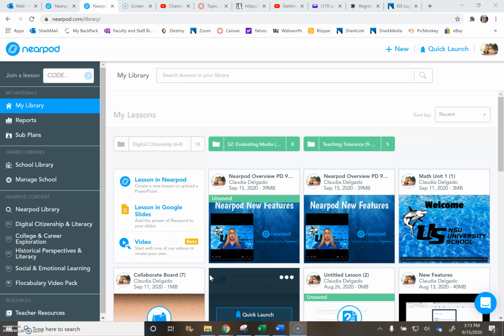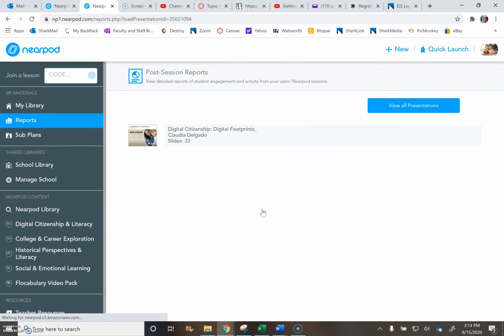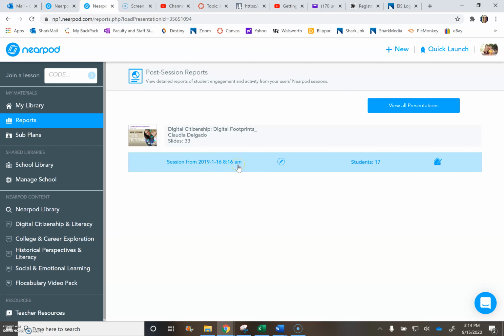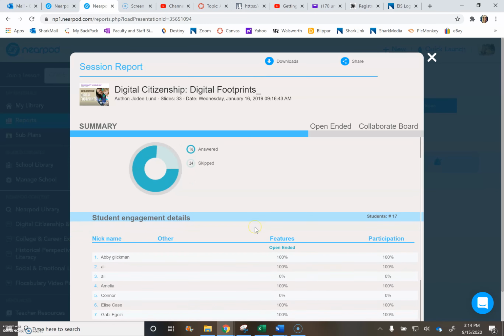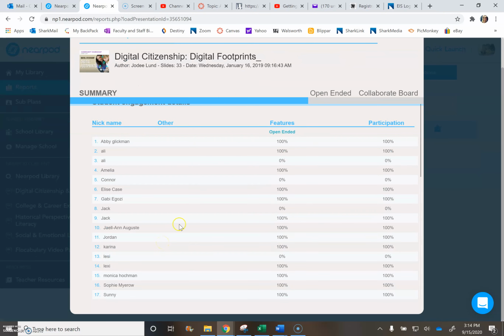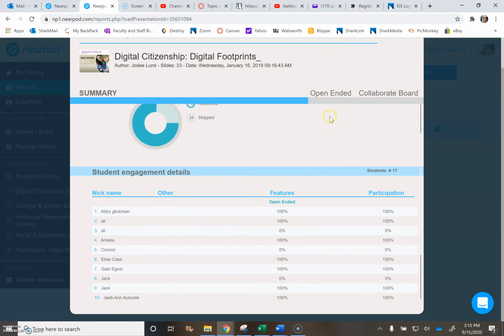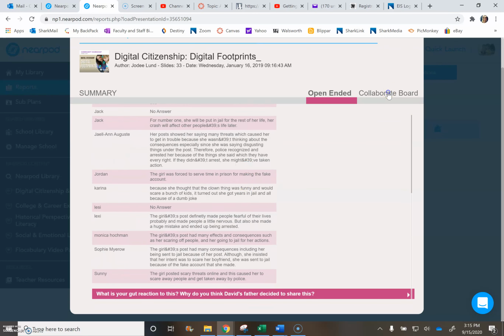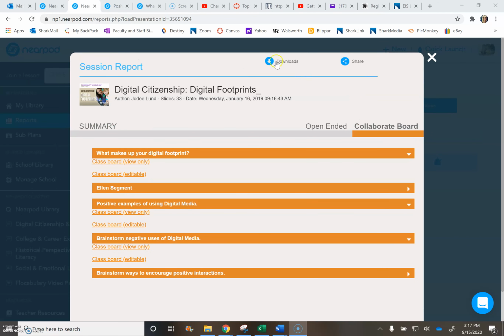Nearpod Differntiating Lessons and Checking Reports